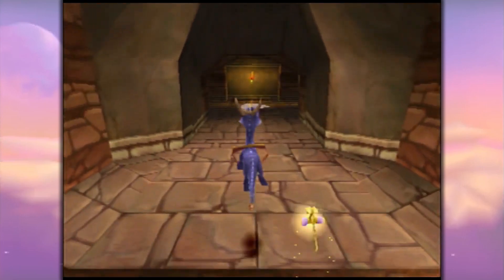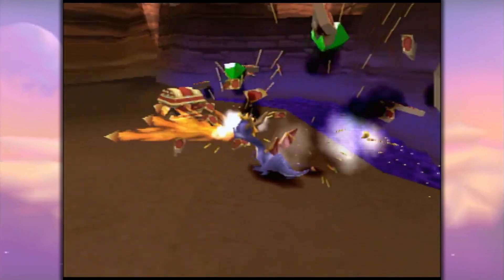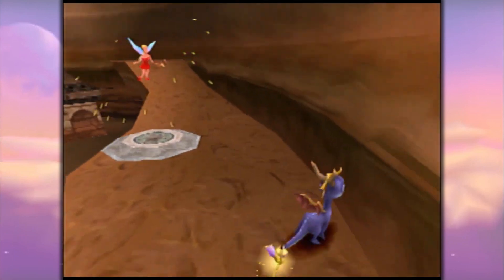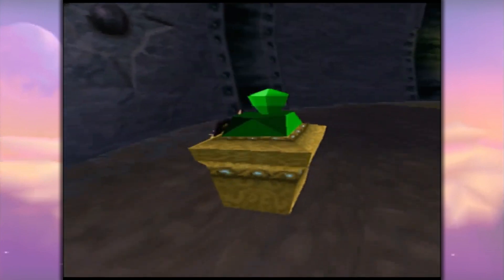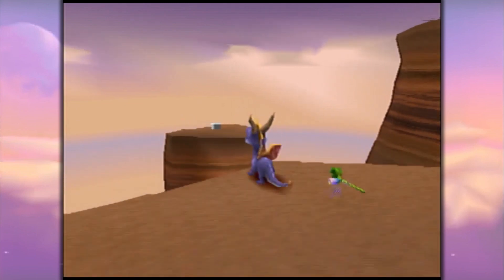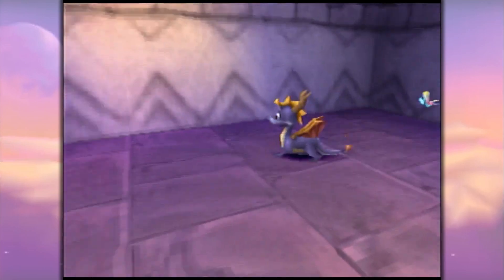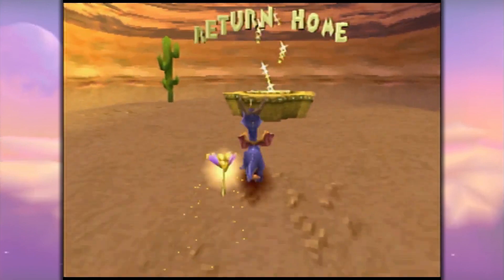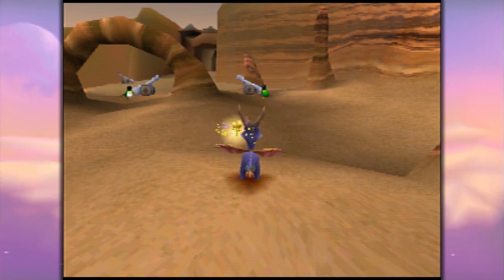Spyro the Dragon [3] - Great Gem Hunt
Wouldn't you check the waterfall?